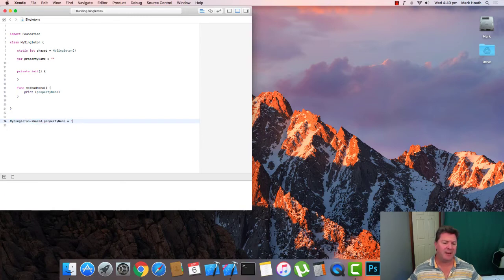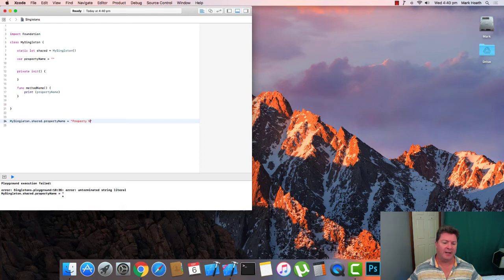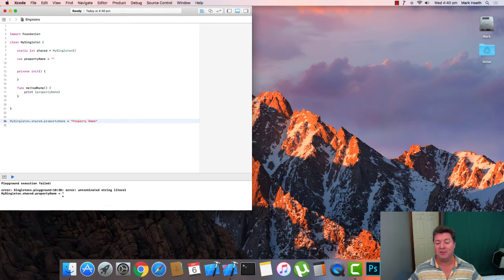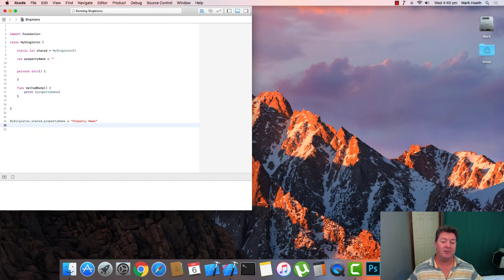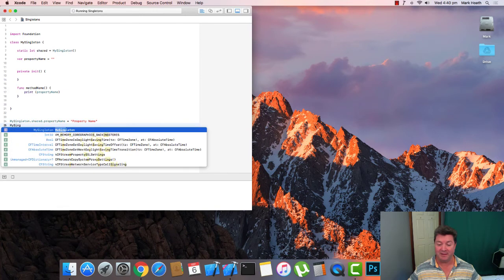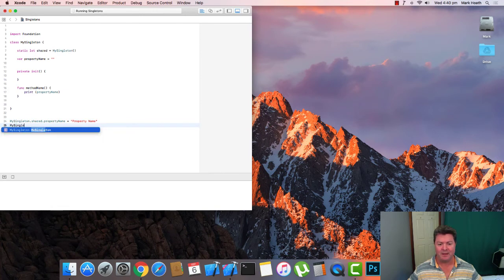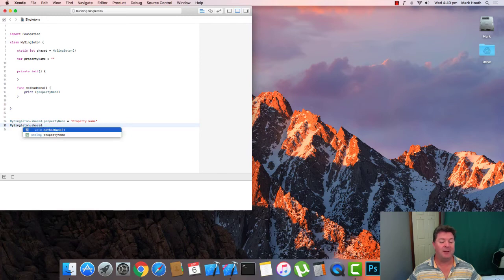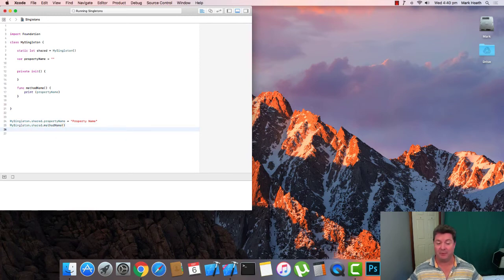Singletons in Swift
A quick overview of what a singleton is and how to create one.